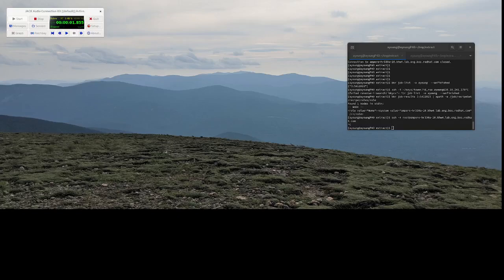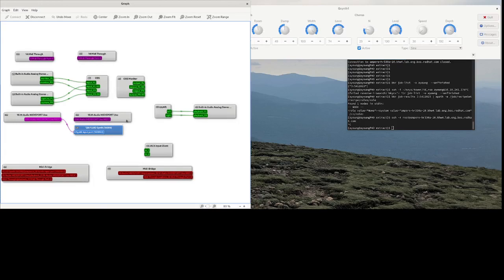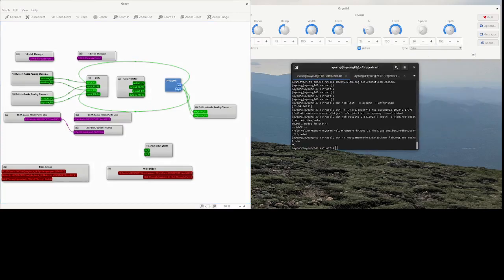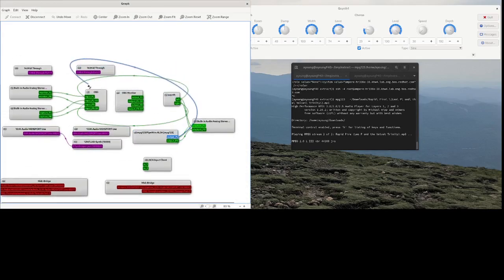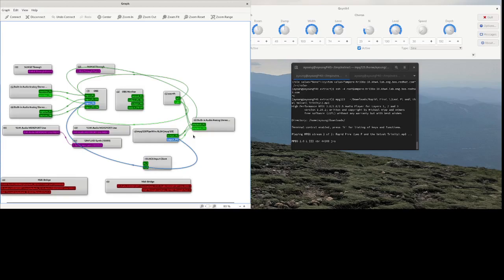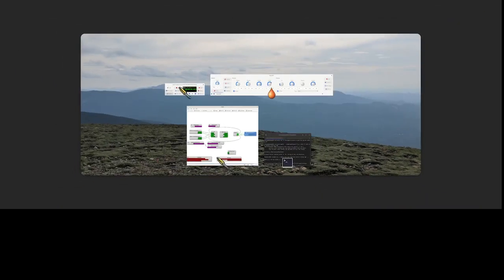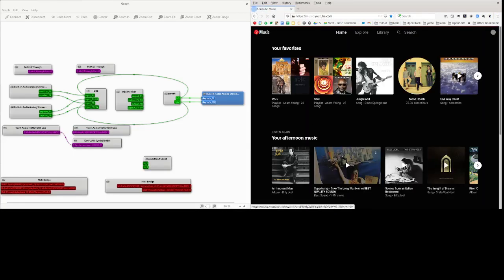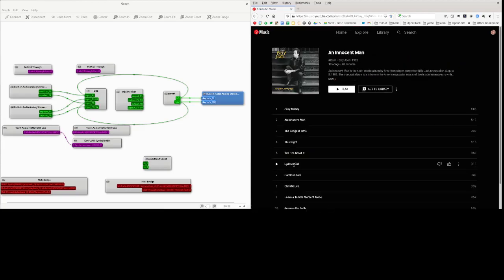QJackCtl and PipeWire Demo/Tutorial